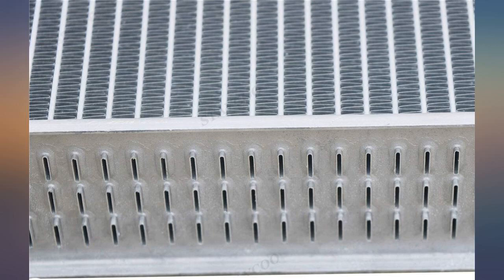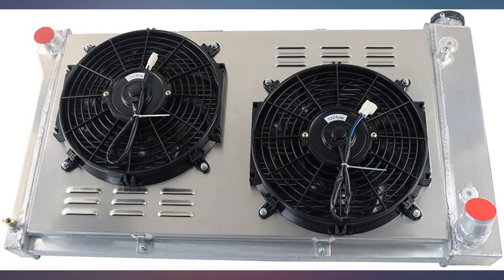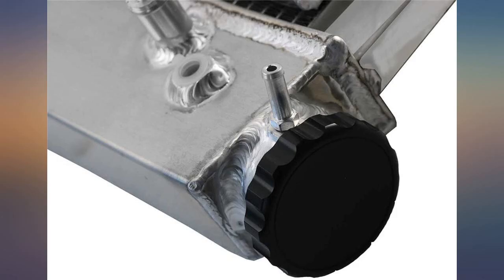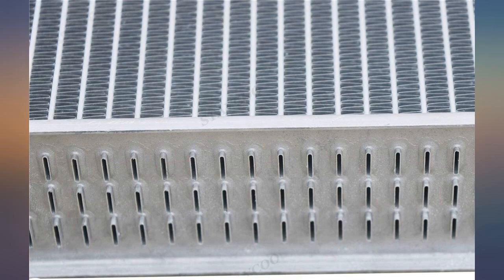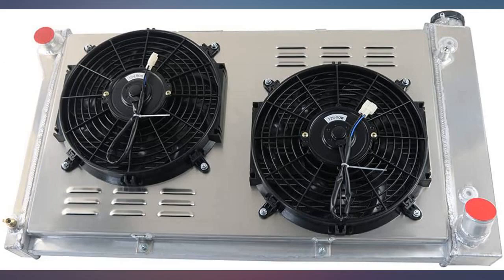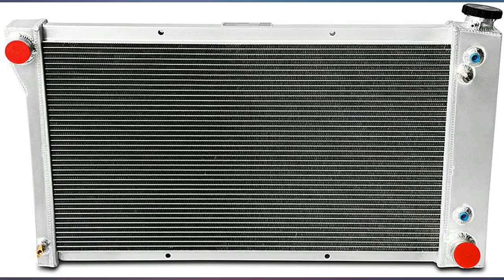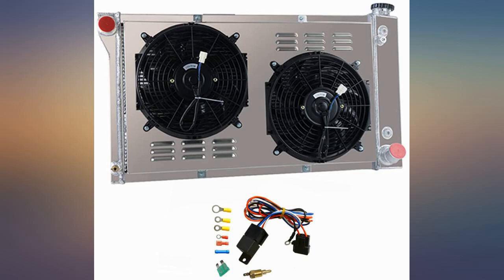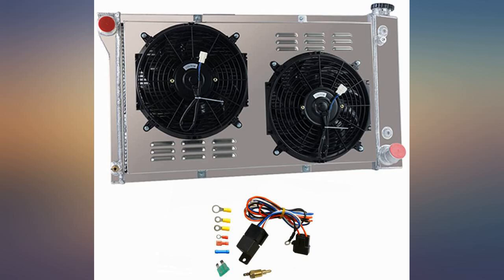Primecooling 3 Row Core Aluminum Radiator +2X12" Fans w//Shroud for 1967-72 GMC review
Primecooling 3 Row Core Aluminum Radiator +2X12" Fans w//Shroud for 1967-72 GMC Chevrolet Blazer, C//K Series Pickup Truck C10 C20 C30

Main Features:
- 100% aluminum construction provides greater heat and pressure tolerance, better heat dissipation and improved structural rigidity
- 3 rows thin-tube construction assures maximum cooling efficiency
- Includes an internal transmission cooler to provide optimal fluid temperatures for automatic transmissions
- Upgraded the fan motor delivering more air &superior fin waves provide a higher heat transfer
- Vehicle test-fitted prior to market release, ensuring perfect drop-in fit